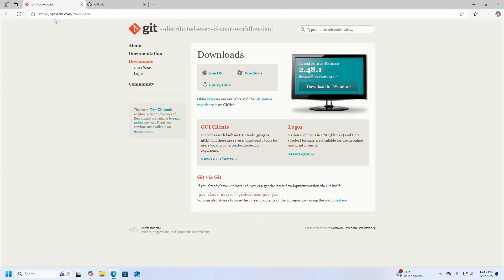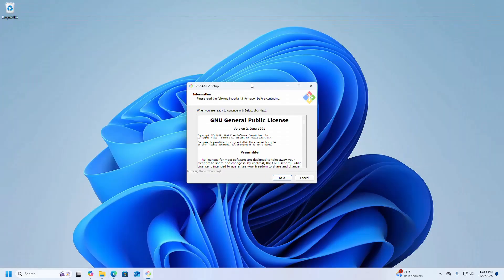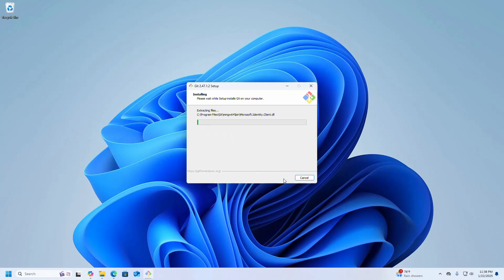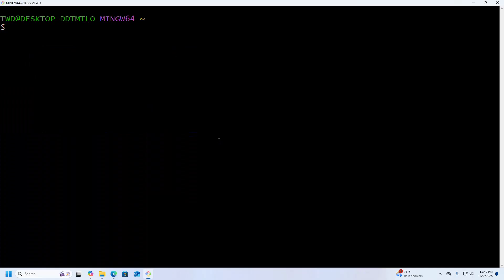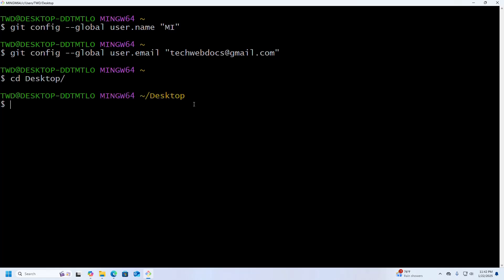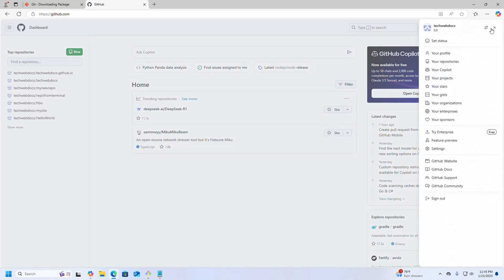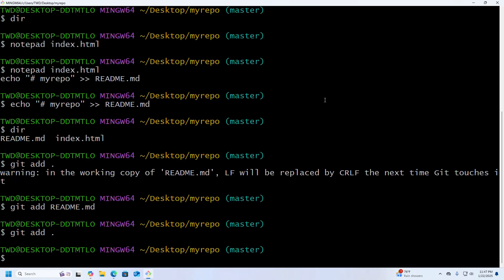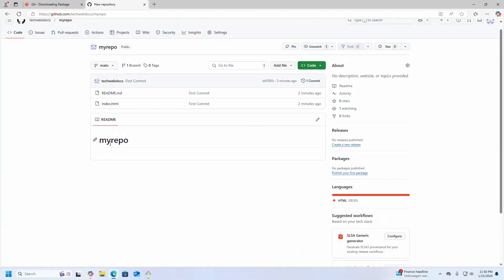How to install and configure Git on Windows 11 [2025]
In this tutorial I am going to show How to install and configure Git in Windows 11 [2025] and How to create new repository in GitHub and push local repository to remote origin.